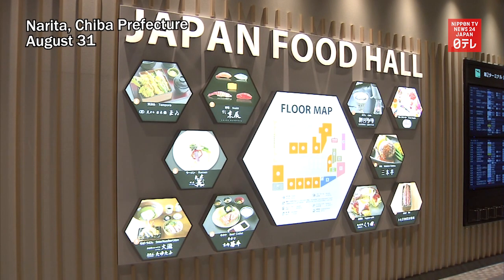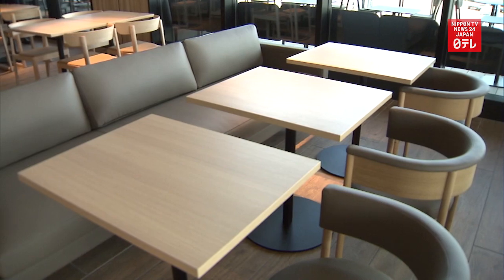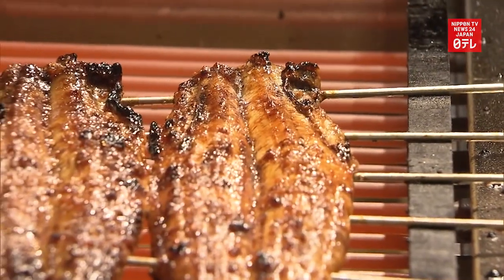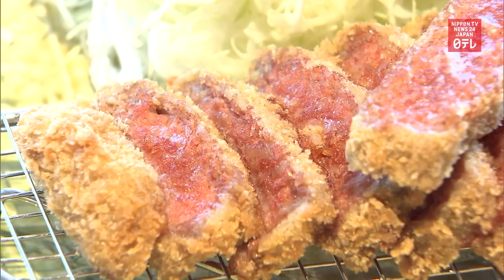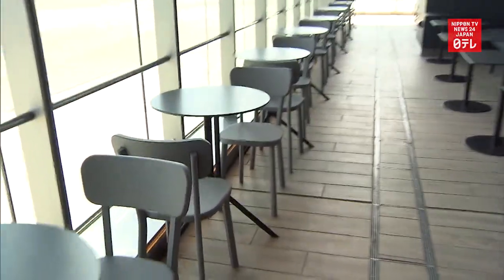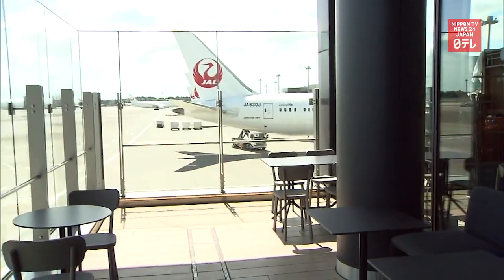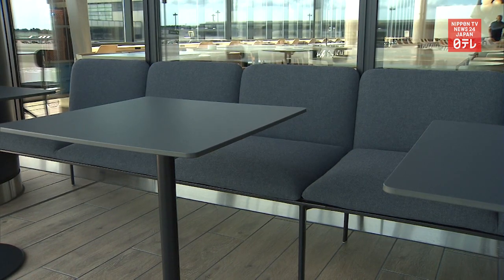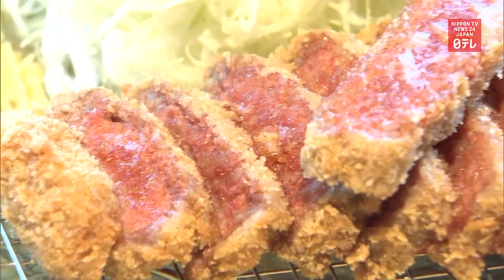New cafeteria featuring Japanese cuisine opens at Narita Airport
A new cafeteria featuring Japanese cuisine opens at Narita International Airport east of Tokyo.